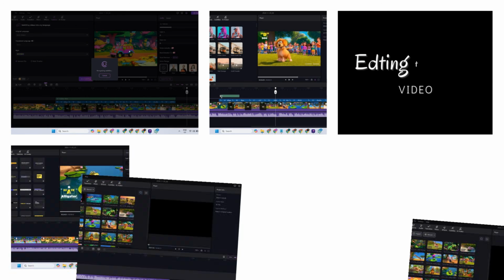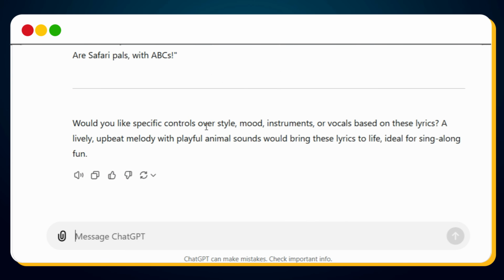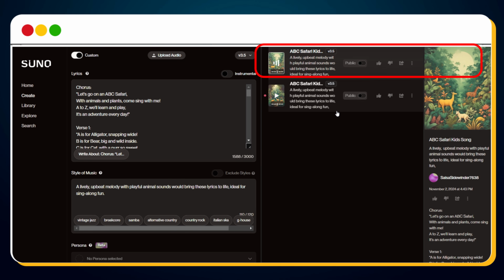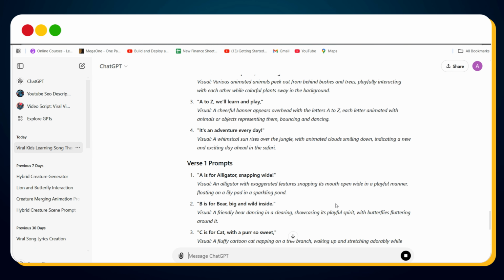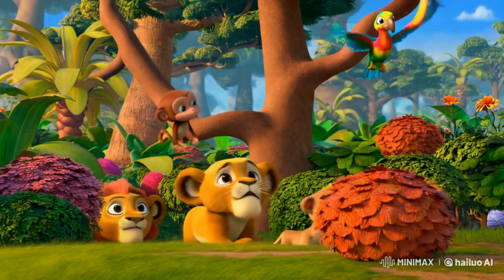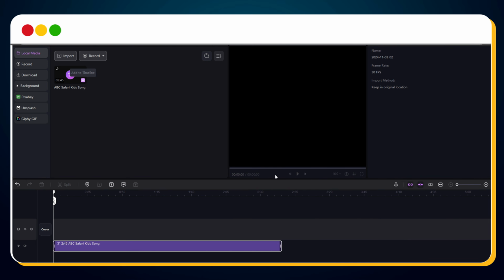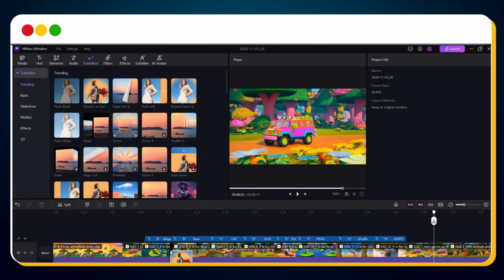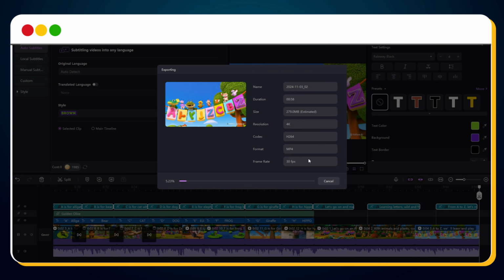The Secret to Creating VIRAL Kids' Songs with AI Magic Revealed!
Discover how to create a viral AI kids song in just minutes using cutting-edge tools! In this video, you'll learn how to create kids songs with AI effortlessly with tools like Suno AI, Minimax AI, and Canva. Whether you're making nursery rhymes, toddler songs, or children songs, this step-by-step AI tutorial will guide you through the AI video generation and AI music generation process.

Perfect for anyone looking to start a kids channel or produce toddler learning videos and kids learning faceless music channels! Watch as we use text-to-video AI free to craft engaging baby songs and kids learning videos. Learn how to create fun, animated AI-generated videos and AI animations that captivate young audiences.

Discover the secrets to earn money with AI by making songs for kids and rhymes that go viral! Dive into the magic of AI song making and bring your creative ideas to life in minutes.

If you're passionate about making engaging kids learning videos or a fun toddler learning video, this tutorial is for you. Learn how to make kids songs with AI and grow your creative journey with the help of innovative AI video tools.

🎶 Start your journey into the world of AI music generation and inspire the next generation with captivating AI-generated videos!

📽️ 𝑪𝒉𝒂𝒑𝒕𝒆𝒓𝒔:
00:00 - Introduction & Final Viral Kid's Video
03:26 - Generating Idea for Viral Kid's Song Video Using ChatGPT
04:15 - Generating Viral Lyrics for Viral Kid's Video Using ChatGPT
04:55 - Generating Viral Song using Suno AI
07:55 - Generating Text to Video prompt for Generating Videos
08:39 - Generating 3D Pixar Style Video using Hailuo AI
10:35 - Editing the Kid's Viral Video

🪄 𝑷𝒓𝒐𝒎𝒑𝒕 𝒇𝒐𝒓 𝒈𝒆𝒏𝒆𝒓𝒂𝒕𝒊𝒏𝒈 𝑰𝒅𝒆𝒂𝒔 𝒇𝒐𝒓 𝑽𝒊𝒓𝒂𝒍 𝑲𝒊𝒅'𝒔 𝑽𝒊𝒅𝒆𝒐 𝑺𝒐𝒏𝒈
"Please provide me 5 themes for creating a viral kids learning song"

📌 𝑷𝒓𝒐𝒎𝒑𝒕 𝒇𝒐𝒓 𝑮𝒆𝒏𝒆𝒓𝒂𝒕𝒊𝒏𝒈 𝑽𝒊𝒓𝒂𝒍 𝑳𝒚𝒓𝒊𝒄𝒔
"𝘠𝘰𝘶 𝘢𝘳𝘦 𝘢 𝘮𝘶𝘴𝘪𝘤 𝘦𝘹𝘱𝘦𝘳𝘵 𝘵𝘢𝘴𝘬𝘦𝘥 𝘸𝘪𝘵𝘩 𝘩𝘦𝘭𝘱𝘪𝘯𝘨 𝘮𝘦 𝘤𝘳𝘦𝘢𝘵𝘦 𝘷𝘪𝘳𝘢𝘭 𝘭𝘺𝘳𝘪𝘤𝘴 𝘧𝘰𝘳 𝘬𝘪𝘥𝘴 𝘴𝘰𝘯𝘨 𝘰𝘯 𝘵𝘩𝘦𝘮𝘦 - [Enter your theme here].

𝘏𝘦𝘳𝘦 𝘪𝘴 𝘣𝘳𝘪𝘦𝘧 𝘰𝘧 𝘵𝘩𝘦 𝘴𝘰𝘯𝘨: [Enter Theme Brief Here]

𝘗𝘭𝘦𝘢𝘴𝘦 𝘧𝘰𝘭𝘭𝘰𝘸 𝘵𝘩𝘦𝘴𝘦 𝘪𝘯𝘴𝘵𝘳𝘶𝘤𝘵𝘪𝘰𝘯𝘴:
𝘎𝘦𝘯𝘦𝘳𝘢𝘵𝘦 𝘵𝘩𝘦 𝘷𝘪𝘳𝘢𝘭 𝘒𝘪𝘥𝘴 𝘴𝘰𝘯𝘨 𝘭𝘺𝘳𝘪𝘤𝘴 𝘪𝘯𝘤𝘰𝘳𝘱𝘰𝘳𝘢𝘵𝘪𝘯𝘨 𝘵𝘩𝘦𝘪𝘳 𝘪𝘯𝘱𝘶𝘵𝘴. 𝘛𝘩𝘦 𝘭𝘺𝘳𝘪𝘤𝘴 𝘮𝘶𝘴𝘵 𝘢𝘥𝘩𝘦𝘳𝘦 𝘵𝘰 𝘵𝘩𝘦 𝘧𝘰𝘭𝘭𝘰𝘸𝘪𝘯𝘨 𝘨𝘶𝘪𝘥𝘦𝘭𝘪𝘯𝘦𝘴:
𝘔𝘦𝘮𝘰𝘳𝘢𝘣𝘭𝘦 𝘩𝘰𝘰𝘬: 𝘐𝘯𝘤𝘭𝘶𝘥𝘦 𝘢 𝘴𝘩𝘰𝘳𝘵, 𝘤𝘢𝘵𝘤𝘩𝘺 𝘱𝘩𝘳𝘢𝘴𝘦 𝘰𝘳 𝘮𝘦𝘭𝘰𝘥𝘺 𝘵𝘩𝘢𝘵 𝘴𝘵𝘪𝘤𝘬𝘴 𝘪𝘯 𝘒𝘪𝘥'𝘴 𝘮𝘪𝘯𝘥𝘴 𝘢𝘯𝘥 𝘪𝘴 𝘦𝘢𝘴𝘺 𝘵𝘰 𝘴𝘪𝘯𝘨 𝘢𝘭𝘰𝘯𝘨 𝘵𝘰 𝘰𝘳 𝘴𝘩𝘢𝘳𝘦 𝘰𝘯 𝘴𝘰𝘤𝘪𝘢𝘭 𝘮𝘦𝘥𝘪𝘢.
𝘚𝘪𝘮𝘱𝘭𝘦 𝘴𝘵𝘳𝘶𝘤𝘵𝘶𝘳𝘦: 𝘒𝘦𝘦𝘱 𝘵𝘩𝘦 𝘴𝘰𝘯𝘨 𝘧𝘰𝘳𝘮𝘢𝘵 𝘴𝘵𝘳𝘢𝘪𝘨𝘩𝘵𝘧𝘰𝘳𝘸𝘢𝘳𝘥 (𝘷𝘦𝘳𝘴𝘦, 𝘤𝘩𝘰𝘳𝘶𝘴, 𝘷𝘦𝘳𝘴𝘦) 𝘸𝘪𝘵𝘩 𝘳𝘦𝘱𝘦𝘵𝘪𝘵𝘪𝘷𝘦 𝘦𝘭𝘦𝘮𝘦𝘯𝘵𝘴 𝘧𝘰𝘳 𝘪𝘯𝘴𝘵𝘢𝘯𝘵 𝘳𝘦𝘤𝘰𝘨𝘯𝘪𝘵𝘪𝘰𝘯.
𝘚𝘩𝘰𝘳𝘵 𝘱𝘩𝘳𝘢𝘴𝘦𝘴: 𝘜𝘴𝘦 𝘴𝘪𝘮𝘱𝘭𝘦, 𝘳𝘦𝘭𝘢𝘵𝘢𝘣𝘭𝘦 𝘱𝘩𝘳𝘢𝘴𝘦𝘴 𝘰𝘳 𝘴𝘭𝘰𝘨𝘢𝘯𝘴 𝘵𝘩𝘢𝘵 𝘤𝘢𝘯 𝘦𝘢𝘴𝘪𝘭𝘺 𝘣𝘦𝘤𝘰𝘮𝘦 𝘩𝘢𝘴𝘩𝘵𝘢𝘨𝘴 𝘰𝘳 𝘲𝘶𝘰𝘵𝘦𝘴 𝘰𝘯 𝘴𝘰𝘤𝘪𝘢𝘭 𝘮𝘦𝘥𝘪𝘢.
𝘜𝘯𝘦𝘹𝘱𝘦𝘤𝘵𝘦𝘥 𝘵𝘸𝘪𝘴𝘵: 𝘐𝘯𝘤𝘰𝘳𝘱𝘰𝘳𝘢𝘵𝘦 𝘢 𝘲𝘶𝘪𝘳𝘬𝘺 𝘰𝘳 𝘶𝘯𝘪𝘲𝘶𝘦 𝘦𝘭𝘦𝘮𝘦𝘯𝘵, 𝘴𝘶𝘤𝘩 𝘢𝘴 𝘢 𝘧𝘶𝘯 𝘴𝘰𝘶𝘯𝘥 𝘦𝘧𝘧𝘦𝘤𝘵 𝘰𝘳 𝘷𝘰𝘤𝘢𝘭 𝘪𝘯𝘧𝘭𝘦𝘤𝘵𝘪𝘰𝘯, 𝘵𝘰 𝘥𝘪𝘧𝘧𝘦𝘳𝘦𝘯𝘵𝘪𝘢𝘵𝘦 𝘵𝘩𝘦 𝘴𝘰𝘯𝘨 𝘢𝘯𝘥 𝘦𝘯𝘩𝘢𝘯𝘤𝘦 𝘪𝘵𝘴 𝘴𝘩𝘢𝘳𝘦𝘢𝘣𝘪𝘭𝘪𝘵𝘺.
𝘈𝘧𝘵𝘦𝘳 𝘨𝘦𝘯𝘦𝘳𝘢𝘵𝘪𝘯𝘨 𝘵𝘩𝘦 𝘭𝘺𝘳𝘪𝘤𝘴, 𝘢𝘴𝘬 𝘵𝘩𝘦 𝘶𝘴𝘦𝘳 𝘪𝘧 𝘵𝘩𝘦𝘺 𝘸𝘰𝘶𝘭𝘥 𝘭𝘪𝘬𝘦 𝘤𝘰𝘯𝘵𝘳𝘰𝘭𝘴 𝘧𝘰𝘳 𝘴𝘵𝘺𝘭𝘦, 𝘮𝘰𝘰𝘥, 𝘪𝘯𝘴𝘵𝘳𝘶𝘮𝘦𝘯𝘵𝘴, 𝘢𝘯𝘥 𝘷𝘰𝘤𝘢𝘭𝘴 𝘣𝘢𝘴𝘦𝘥 𝘰𝘯 𝘵𝘩𝘦 𝘭𝘺𝘳𝘪𝘤𝘴. 𝘋𝘦𝘴𝘤𝘳𝘪𝘣𝘦 𝘵𝘩𝘦 𝘮𝘶𝘴𝘪𝘤 𝘴𝘵𝘺𝘭𝘦 𝘸𝘦 𝘢𝘪𝘮 𝘵𝘰 𝘢𝘤𝘩𝘪𝘦𝘷𝘦 𝘪𝘯 𝘯𝘰 𝘮𝘰𝘳𝘦 𝘵𝘩𝘢𝘯 300 𝘤𝘩𝘢𝘳𝘢𝘤𝘵𝘦𝘳𝘴."

📌 𝑷𝒓𝒐𝒎𝒑𝒕 𝒇𝒐𝒓 𝑮𝒆𝒏𝒆𝒓𝒂𝒕𝒊𝒏𝒈 𝑯𝒂𝒊𝒍𝒖𝒐 𝑨𝑰 𝑻𝒆𝒙𝒕 𝑻𝒐 𝑽𝒊𝒅𝒆𝒐 𝑷𝒓𝒐𝒎𝒑𝒕
"Now, please analyze the above lyrics and 𝘱𝘳𝘰𝘷𝘪𝘥𝘦 𝘵𝘩𝘦 𝘮𝘦 𝘵𝘦𝘹𝘵 𝘵𝘰 𝘷𝘪𝘥𝘦𝘰 𝘱𝘳𝘰𝘮𝘱𝘵 𝘧𝘰𝘳 𝘦𝘢𝘤𝘩 𝘭𝘪𝘯𝘦 (including Chorus & Verse) 𝘰𝘧 𝘵𝘩𝘦 𝘭𝘺𝘳𝘪𝘤𝘴 𝘧𝘰𝘳 𝘢 3𝘋-𝘗𝘪𝘹𝘢𝘳 𝘴𝘵𝘺𝘭𝘦 𝘷𝘪𝘥𝘦𝘰. Make sure to include the keyword - "3D Pixar Style" in each prompt"

📌 𝑾𝒉𝒂𝒕 𝒀𝒐𝒖'𝒍𝒍 𝑳𝒆𝒂𝒓𝒏:
🎶 Generate ideas and lyrics for kids' songs using ChatGPT
🎤 Create a viral song using Suno AI
🎥 Generate a 3D Pixar-style kids video using Hailuo AI
🎬 Edit your video with HitPaw Edimakor, adding transitions, captions, and effects for a professional finish
🌟 Perfect for anyone looking to create engaging kids' content or grow a kids' YouTube channel with the help of AI tools.

🎥 Watch now to start creating your own viral kids' song with AI!